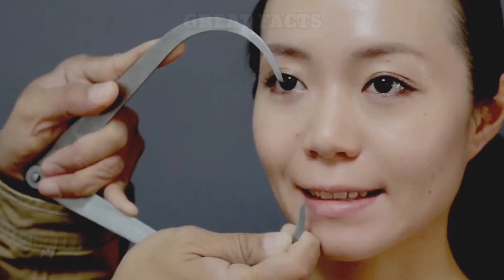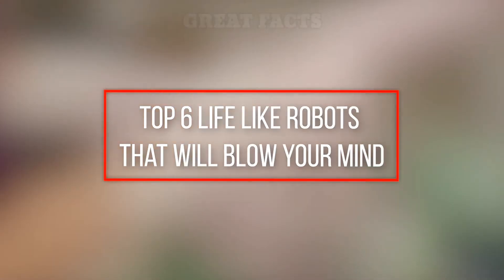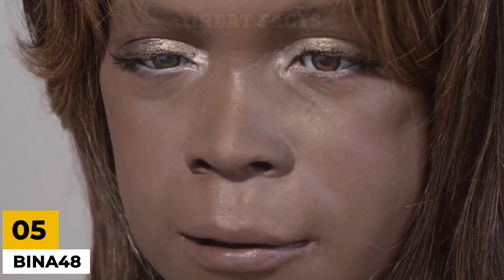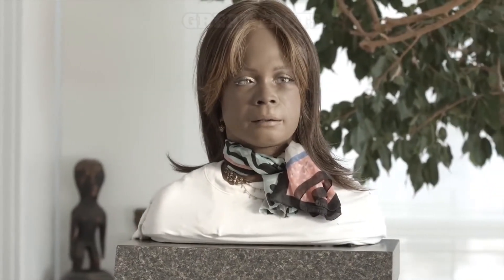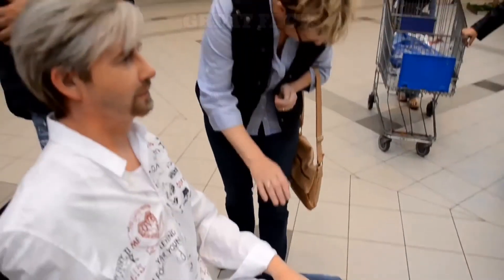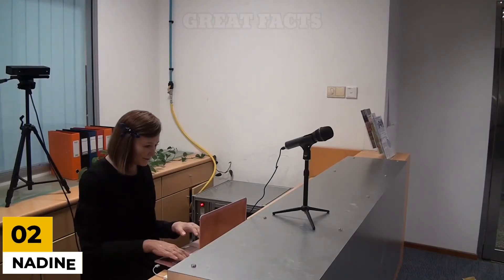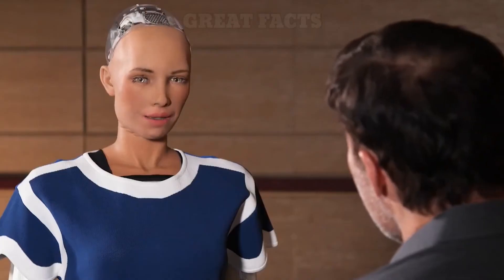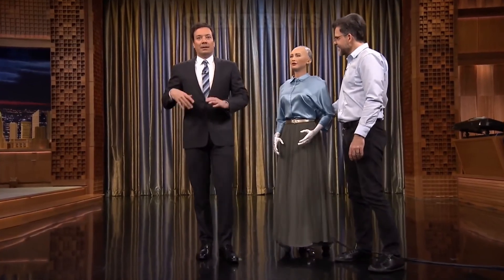Top 6 Life Like Robots That Will Blow Your Mind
Humanoid robots have come eerily close to overcoming the uncanny valley. With the right features in place, they are almost indistinguishable from their organic counterparts. Almost. They are able to talk like us, walk like us, and express a wide range of emotions. Some of them are able to hold a conversation, others are able to remember the last interaction you had with them.
As a result of their highly advanced status, these life-like robots could prove useful in helping out the elderly, children, or any person who needs assistance with day-to-day tasks or interactions. For instance, there have been a number of studies exploring the effectiveness of humanoid robots supporting children with autism through play. In this video we will see top 6 Life Like Robots That Will Blow Your Mind.